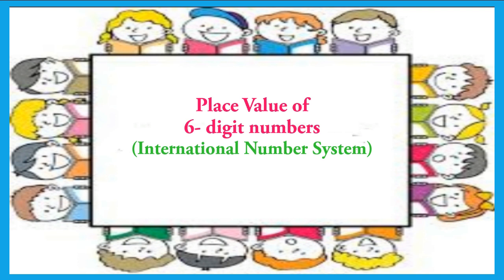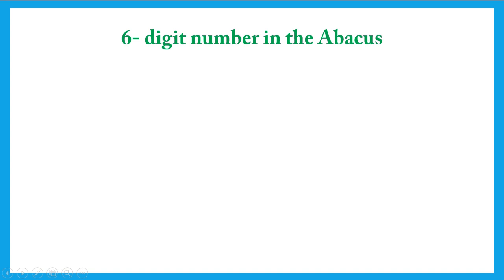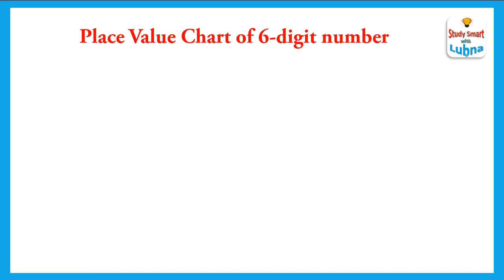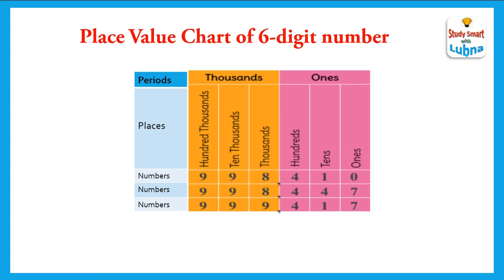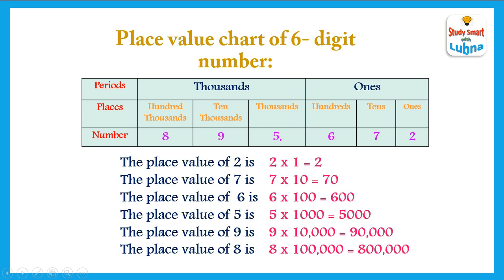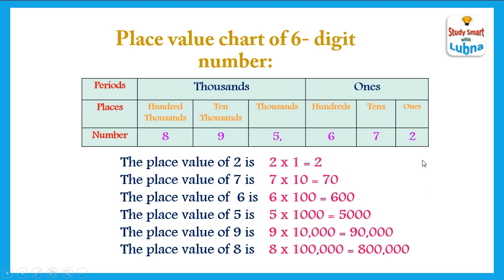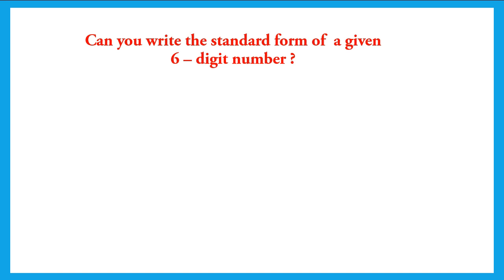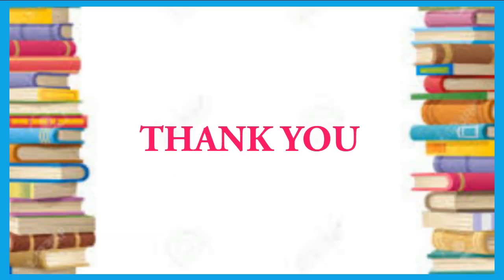Place Value of 6 - digit numbers ( International Number System)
Hello Students!
In this video, you will learn about place of 6-digit number in the International Number System by using abacus and place value chart.

Happy Learning :)